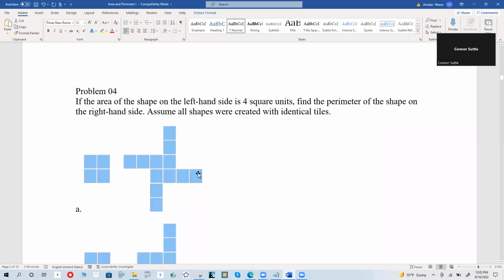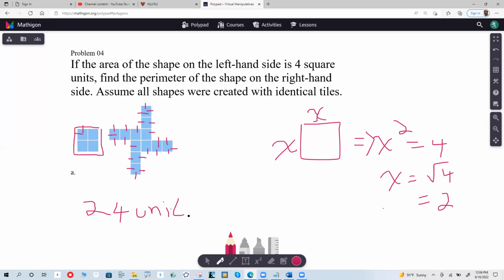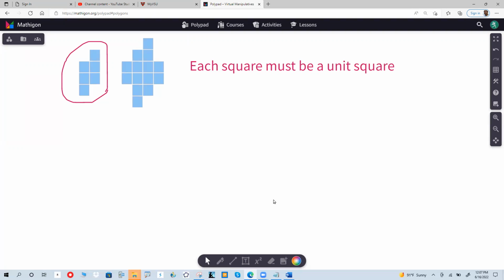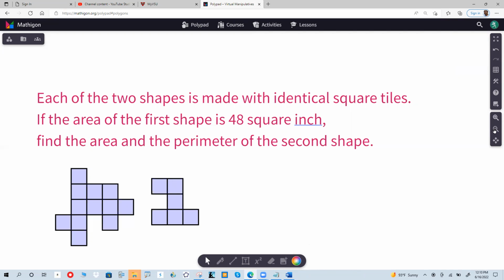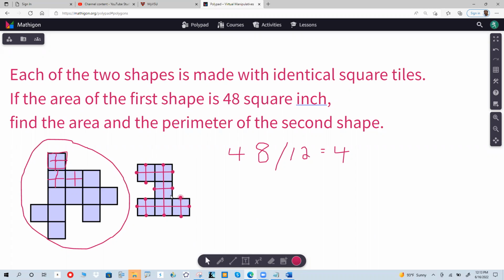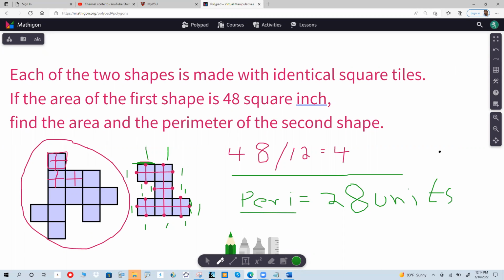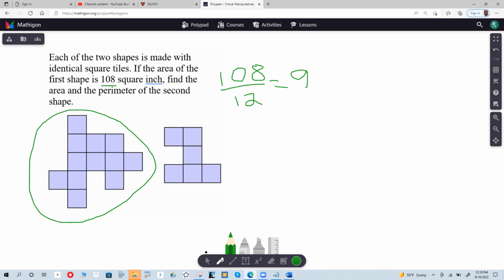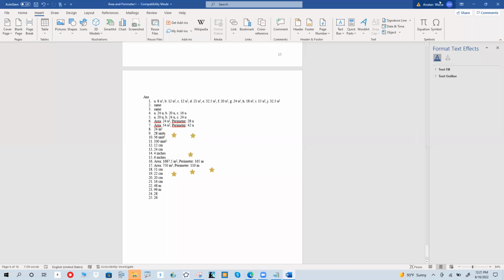Math 4161, June 16, 2022, Part 02